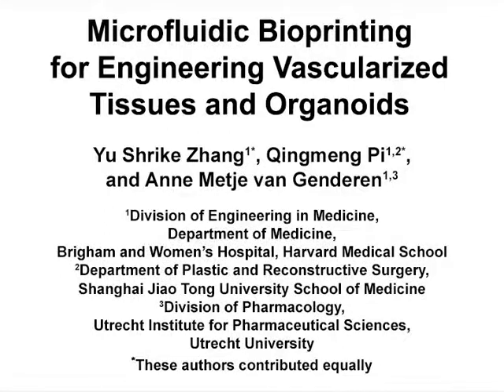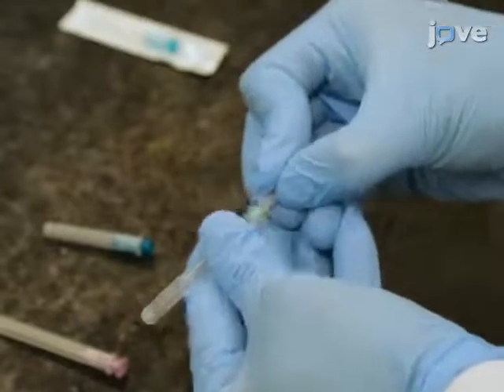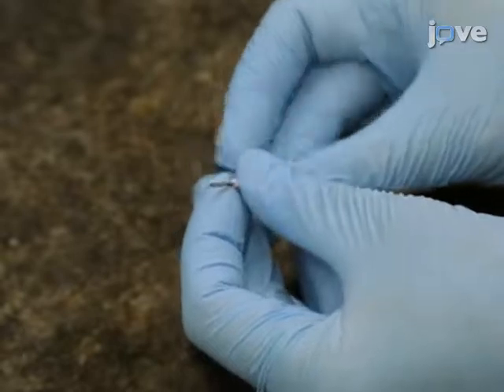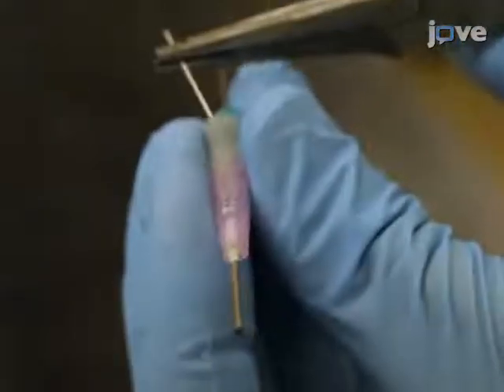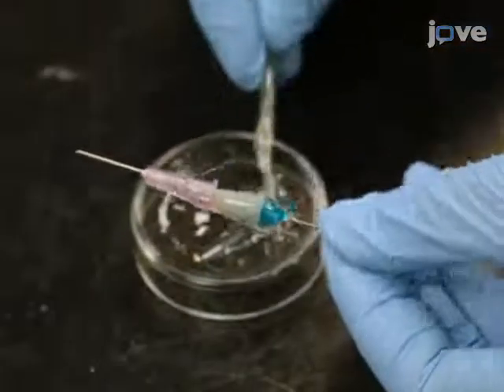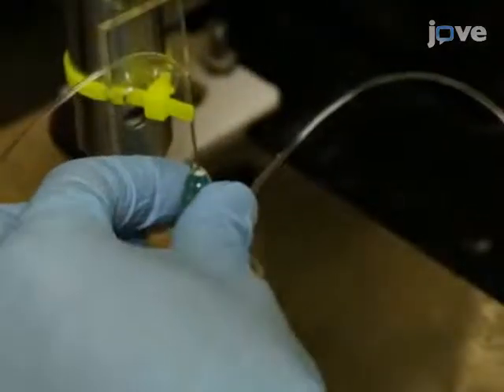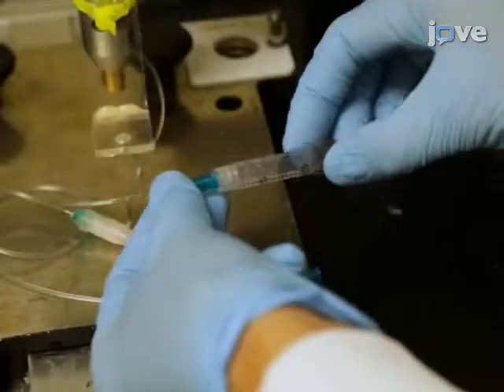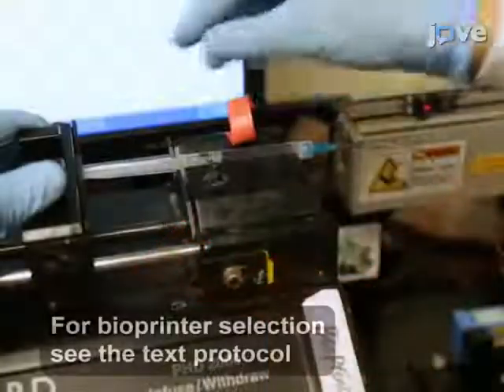Microfluidic Bioprinting For Engineering Vascularized Tissues & Organoids l Protocol Preview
Microfluidic Bioprinting for Engineering Vascularized Tissues and Organoids -  a 2 minute Preview of the Experimental Protocol

Yu Shrike Zhang, Qingmeng Pi, Anne Metje van Genderen
Harvard Medical School, Division of Engineering in Medicine, Department of Medicine, Brigham and Women's Hospital; Shanghai Jiao Tong University School of Medicine, Department of Plastic and Reconstructive Surgery, Renji Hospital; Utrecht University, Division of Pharmacology, Utrecht Institute for Pharmaceutical Sciences;

We provide a generalized protocol based on a microfluidic bioprinting strategy for engineering a microfibrous vascular bed, where a secondary cell type could be further seeded into the interstitial space of this microfibrous structure to generate vascularized tissues and organoids.